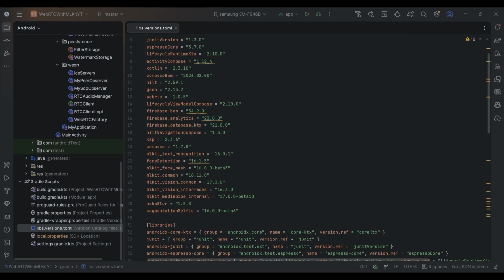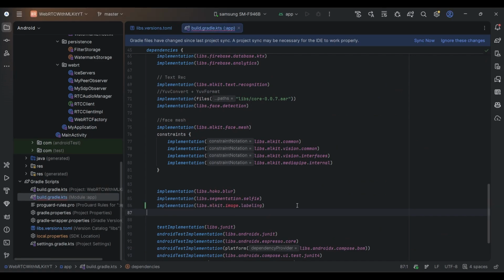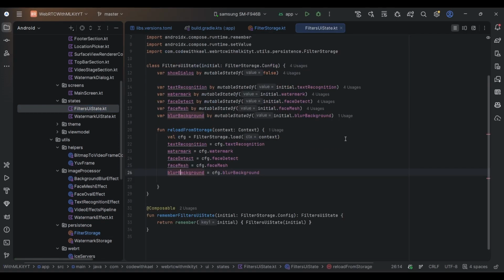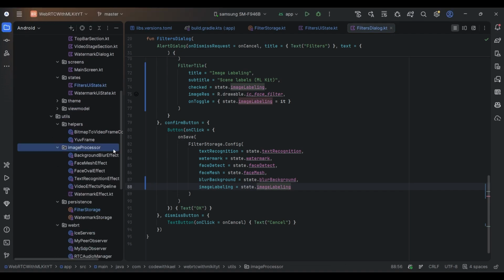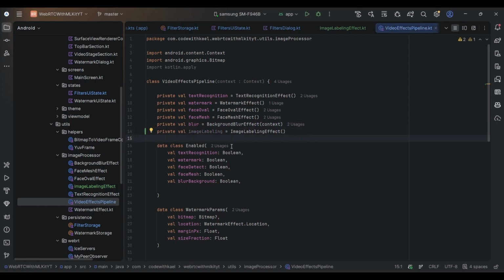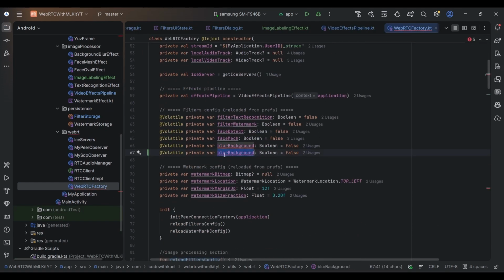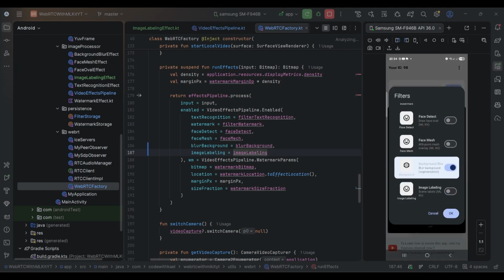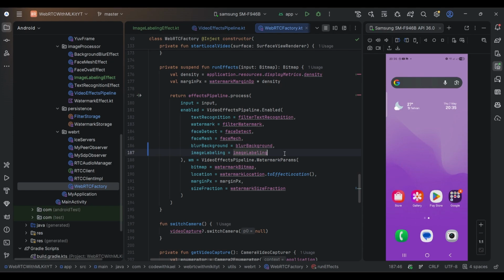Real-Time Image Labeling in Android Video Calls with ML Kit – WebRTC + ML Kit (Part 10)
🏷️ In Part 10, we integrate ML Kit's Image Labeling API into the live WebRTC video stream. The app analyzes each camera frame in real time, identifies objects and scenes, and overlays the labels with confidence scores directly on the video before streaming it to the remote peer.

0:00 Episode Overview & Image Labeling Demo
0:30 Adding ML Kit Image Labeling Dependency
1:05 ImageLabelingEffect Class & Labeler Setup
1:50 VideoFrame → Bitmap Conversion
2:25 Running Image Labeler on Each Frame
3:00 Drawing Label Names & Confidence Scores on Bitmap
3:40 Converting Processed Bitmap Back to VideoFrame
4:15 Performance: Throttling Labeling Frequency
4:50 Adding Image Labeling Toggle to FilterStorage
5:25 Wiring LabelingEffect into Frame Pipeline
6:00 Adding Labeling Switch to Filters Dialog
6:35 Live Test: Real-Time Scene Labels in Video Call

- ML Kit Image Labeling API: classifying objects and scenes per frame
- Drawing label names and confidence scores as video overlays
- Throttling label processing for smooth video performance
- Integrating image labeling into the WebRTC frame pipeline
- Toggling labeling on/off at runtime without restarting the call

## 🧠 AI Frame Processing Pipeline
1. Camera → WebRTC VideoFrame (I420/YUV)
2. Convert to Bitmap (ARGB)
3. Run ML Kit Image Labeling
4. Draw label + confidence overlay
5. Convert back to VideoFrame → stream to remote peer

## 🛠 Technologies Used
- Google ML Kit Image Labeling API
- Kotlin Coroutines